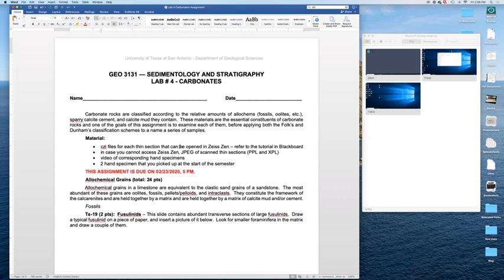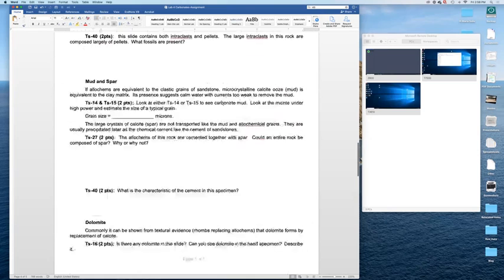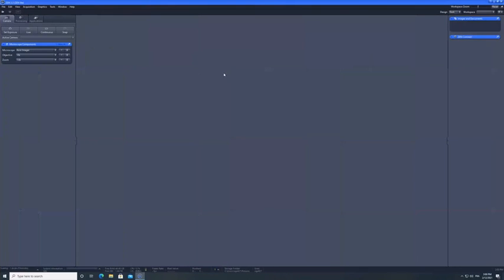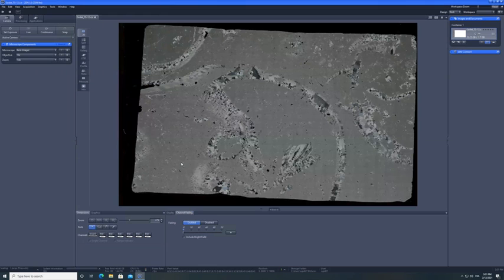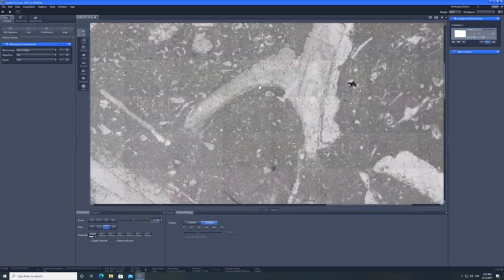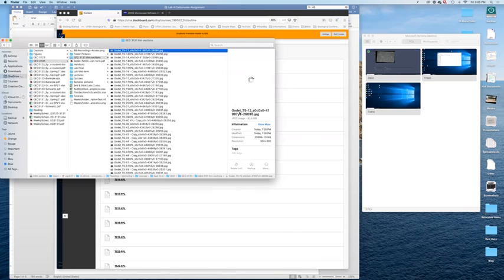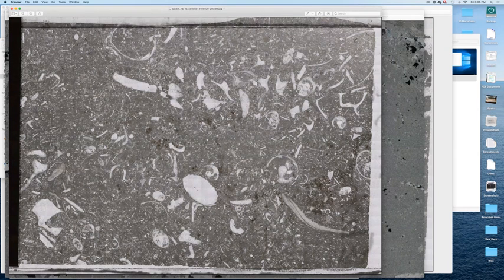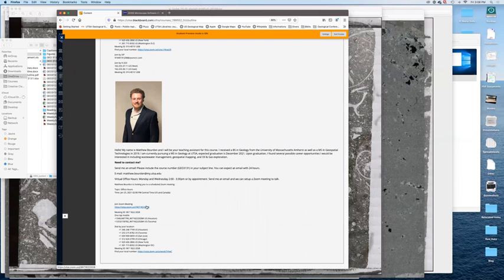Working with digital thin sections Tutorial